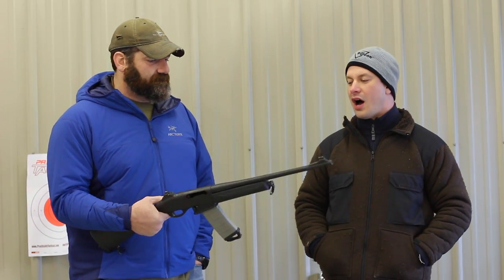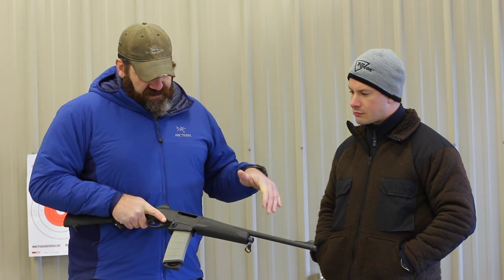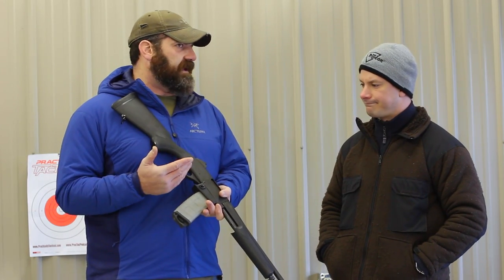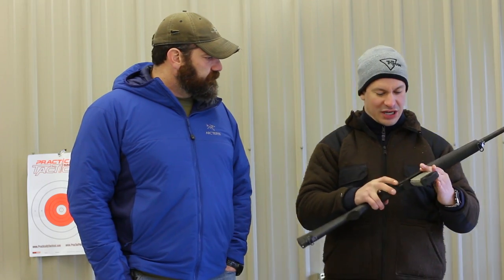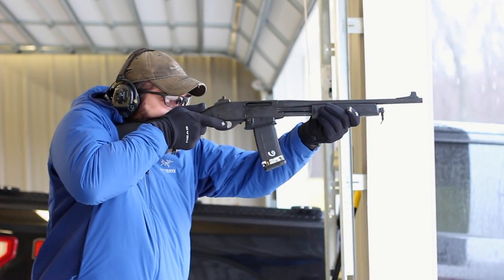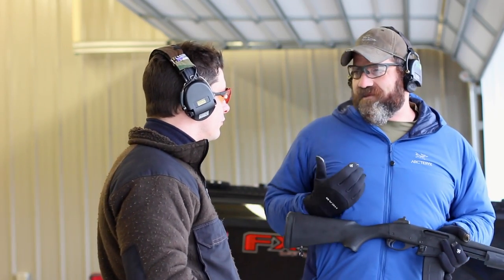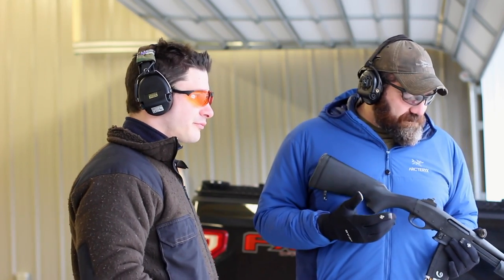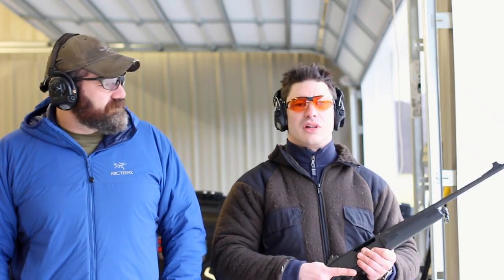Remington 7615: 870 Pump Shotgun Combined With An AR-15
Jeff Bloovman talks with Steve Fisher of Sentinel Concepts about a very cool firearm from Remington, the 7615. If the iconic 870 pump shotgun and an AR-15 had a baby, this firearm would be it.

Please visit our friends at Alliance Police Training who let us film at their facility at: